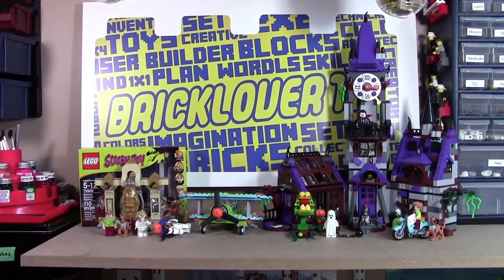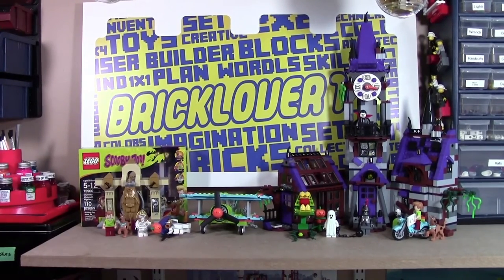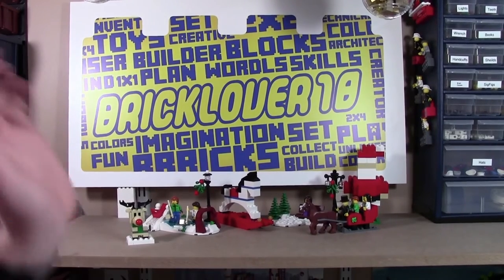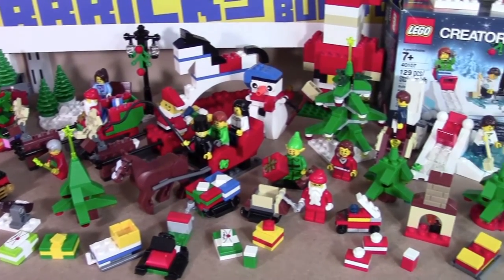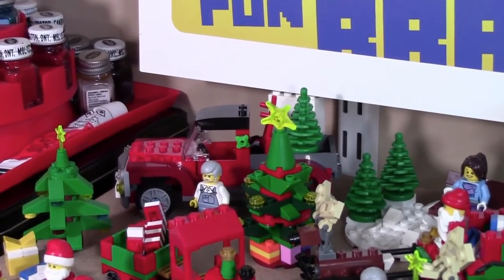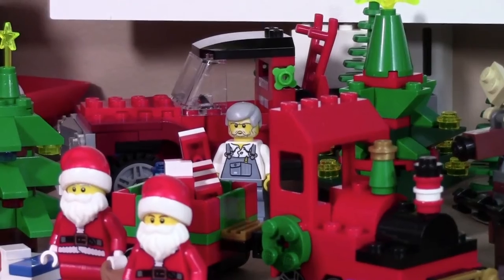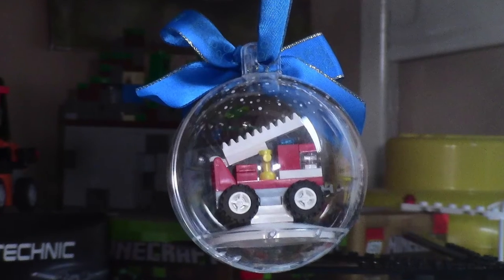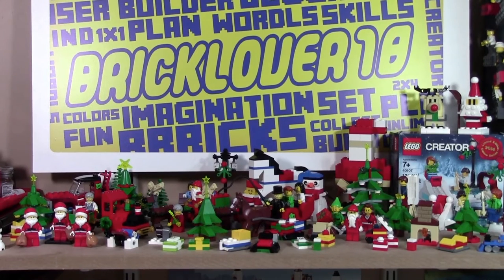LEGO CHRISTMAS DISPLAY/ COLLECTION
Here is the small display featuring my Christmas related LEGO sets for December 2015!

The 12 Days of Christmas LEGO reviews starts December 13th 2015!